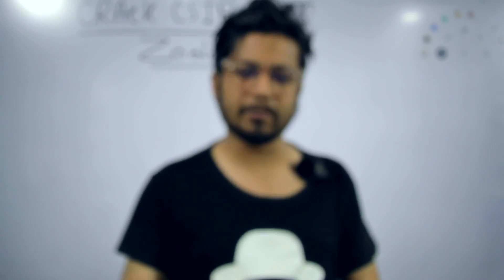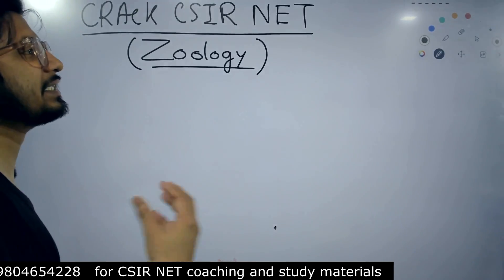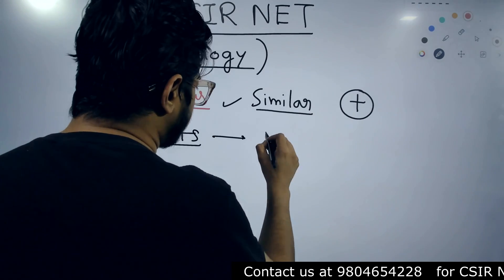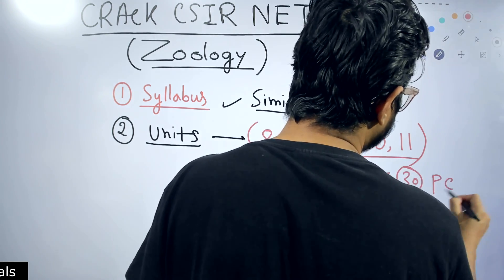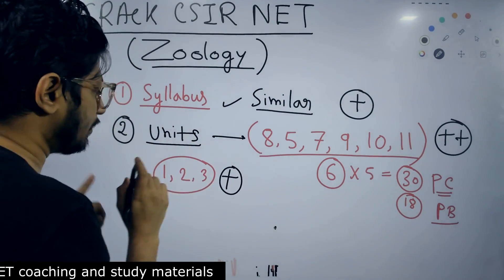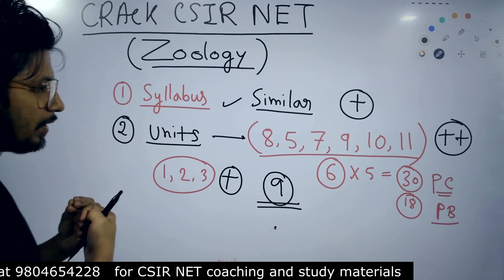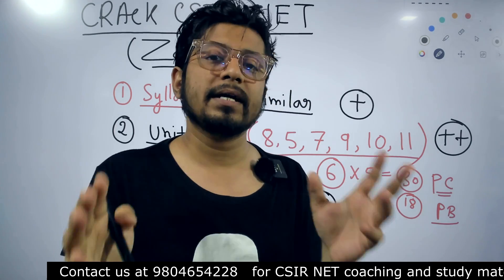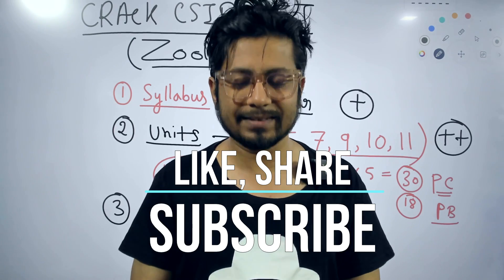Strategy to crack CSIR NET life science from zoology subject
Strategy to crack csir net life science from zoology subject | How to crack CSIR NET life science ? - This lecture explains Strategy to crack csir net life science from zoology subject | How to crack CSIR NET life science ?
In this video, I'm going to share a strategy to crack csir net life science from zoology subject. This strategy is effective and it only requires 2 months of hard work. So if you're struggling to crack csir net life science, then watch this video and I promise you'll be able to achieve your goal.
In this video, we'll share a strategy to crack csir net life science from zoology subject in 2 months. This strategy will help you increase your confidence and get better grades in this CSIR NET life science exam.

If you're looking to improve your grades in the CSIR NET life science subject, then you need to watch this video! We'll share a strategy that will help you crack this exam in no time. This strategy is based on techniques that have worked for us and we hope it will work for you too!
If you're trying to crack csir net life science from zoology, but you're not having any luck, then this video is for you!

In this video, I'll share with you a strategy that I use to crack csir net life science in 2 months. This strategy is based on the "3 Cs" method: concentration, commitment, and consistency. After watching this video, you'll be ready to start cracking csir net life science like the pro's!